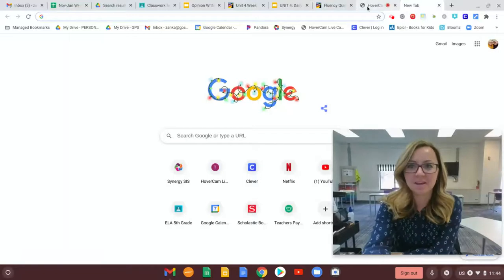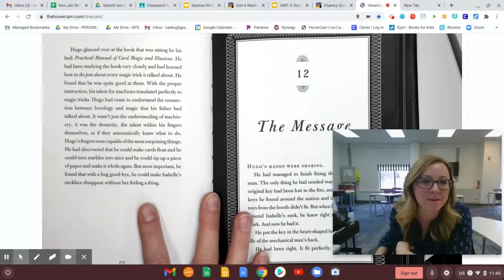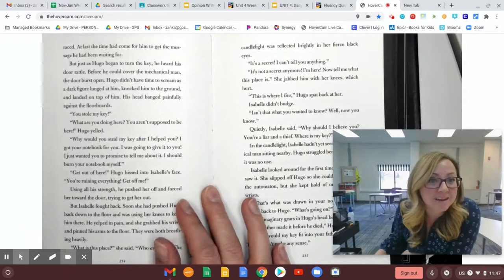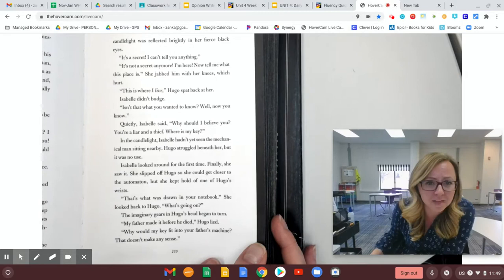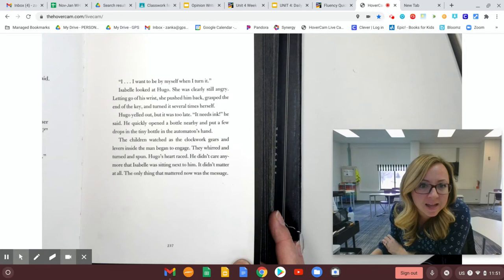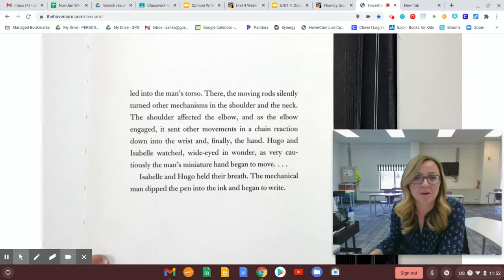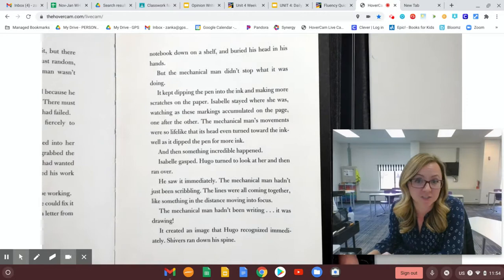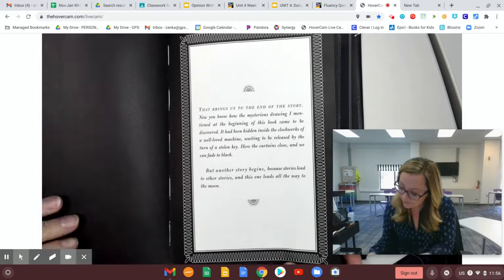Hugo: Chapters 11 & 12